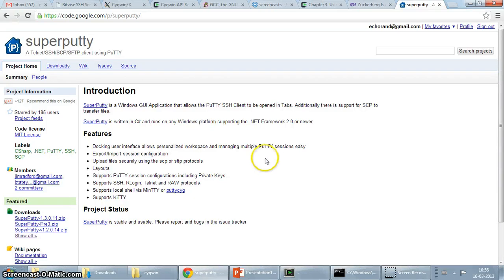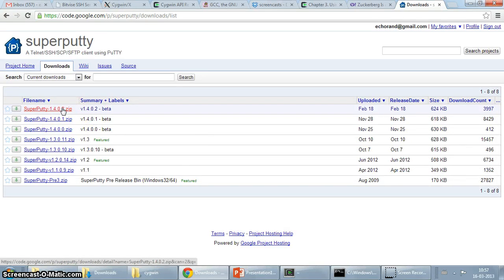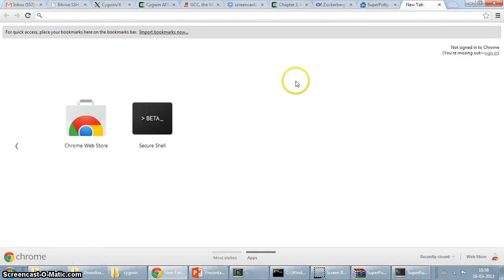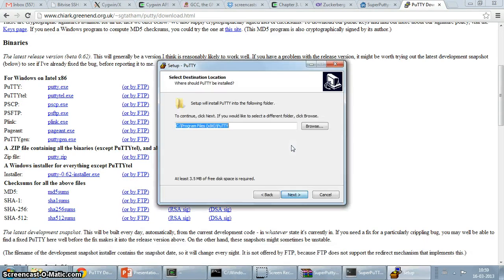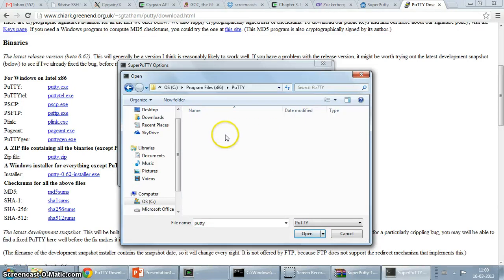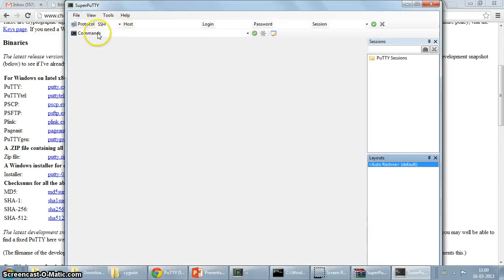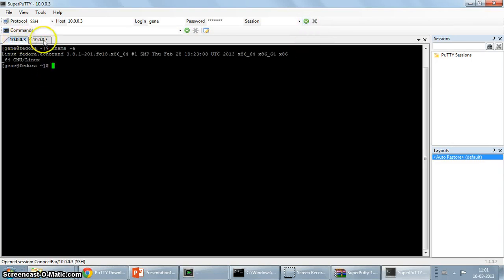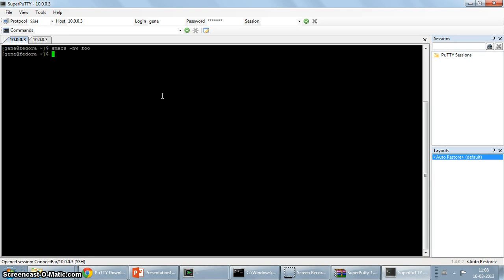Superputty on Windows 7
In this screencast, I setup and demo Superputty on Windows 7.